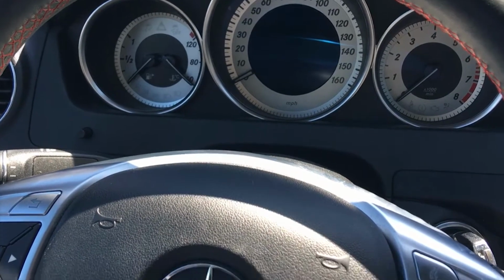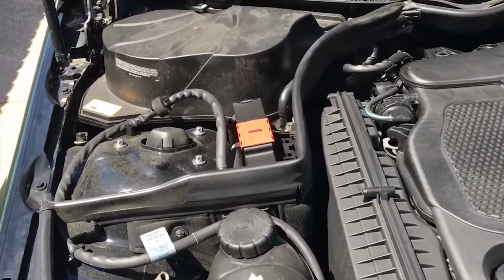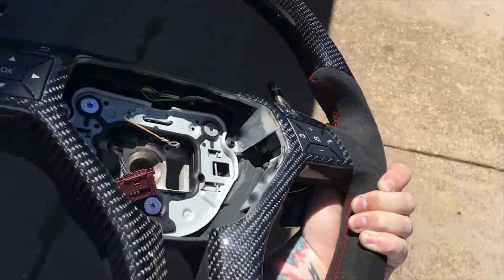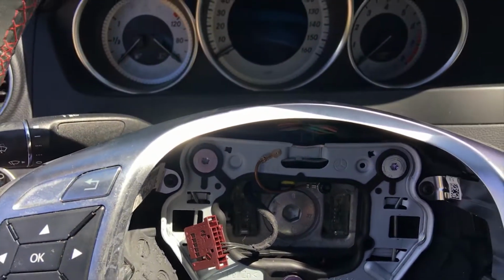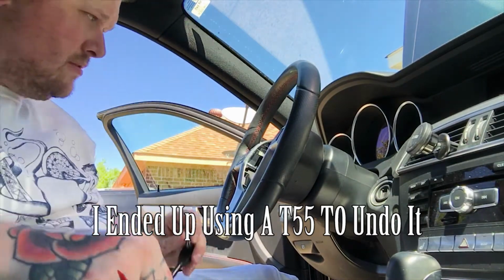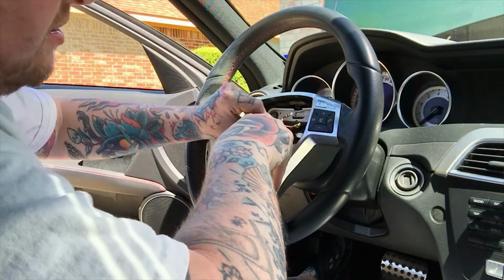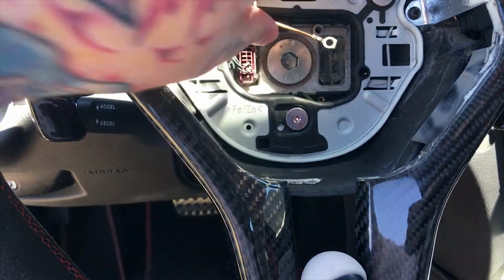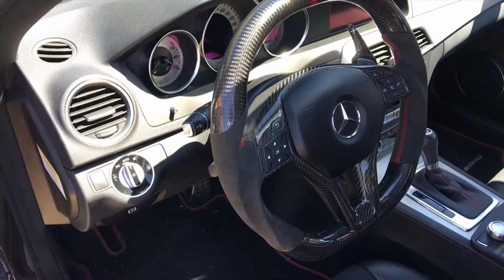DRIVEMODENJOY - REVOTECH CARBON FIBER W204 STEERING WHEEL INSTALL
I installed a Revotech Motorsports Carbon Fiber Steering Wheel into my 2013 Mercedes Benz C300!